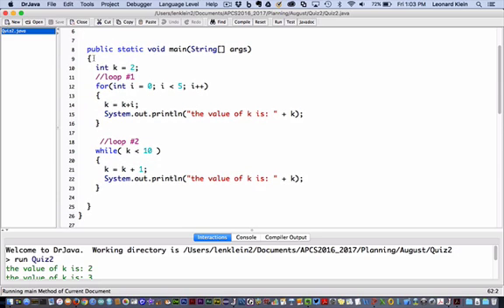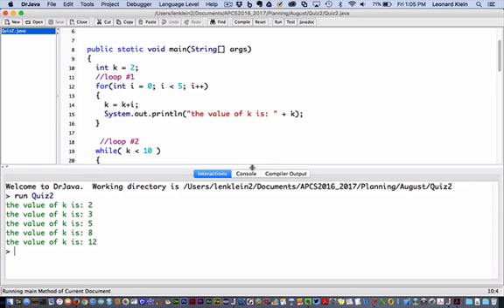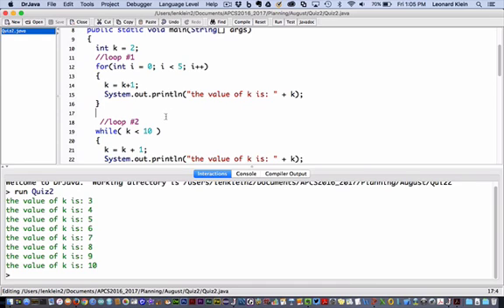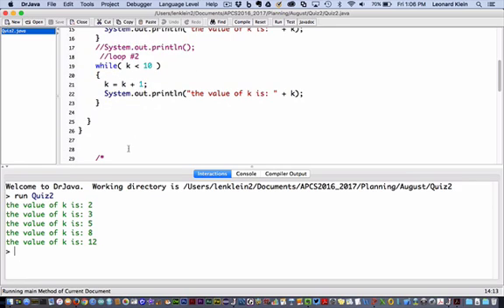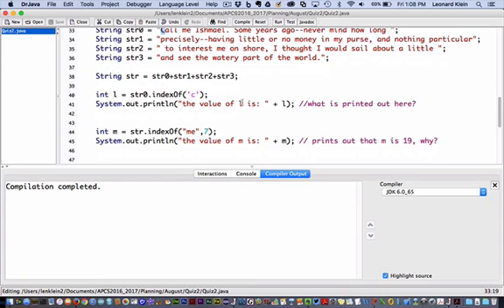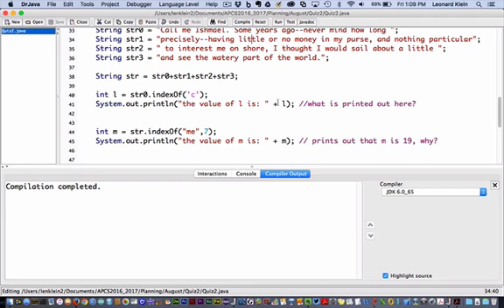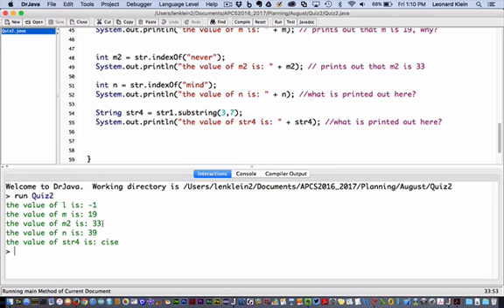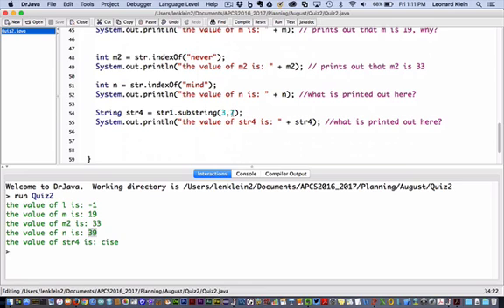Quiz2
Review of the second quiz 2016